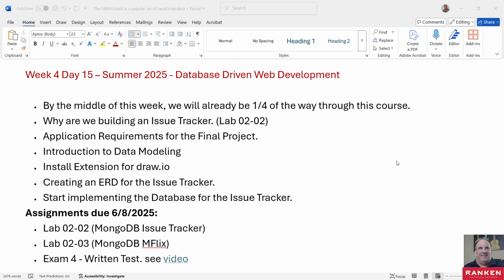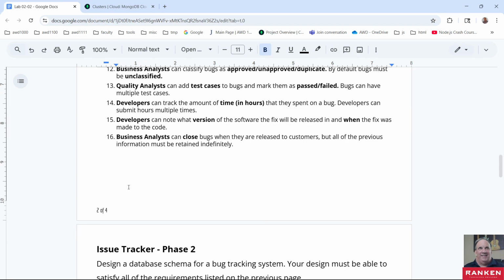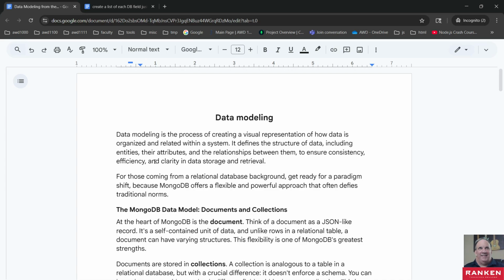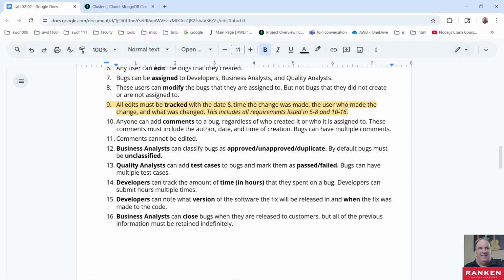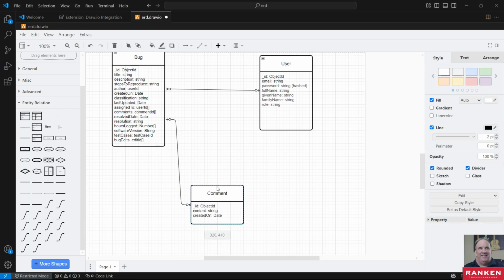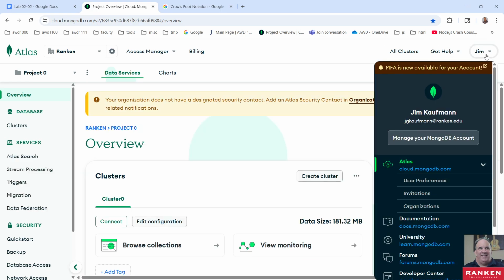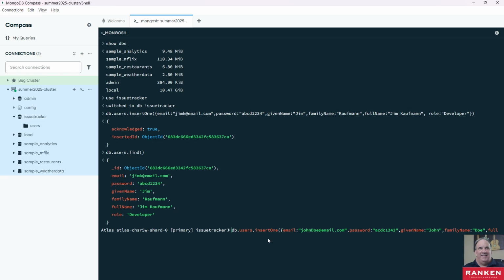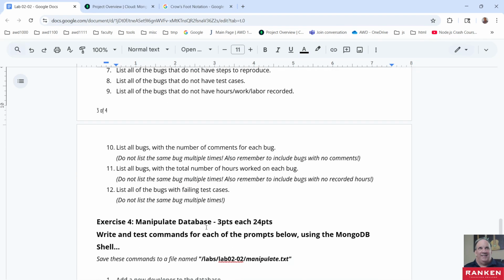Lab 02-02 Walkthrough Exercise 1 & Exercise 2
Intro
Why are we building an Issue Tracker. (Lab 02-02)
Application Requirements for the Final Project.
Introduction to Data Modeling
Install Extension for draw.io
Creating an ERD for the Issue Tracker.
Start implementing the Database for the Issue Tracker.